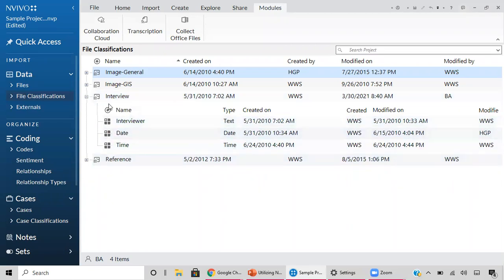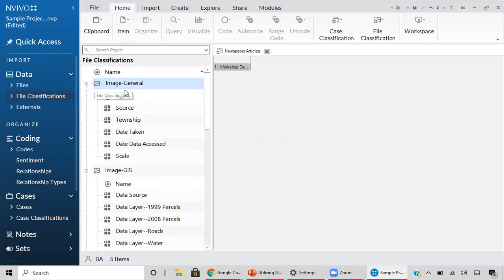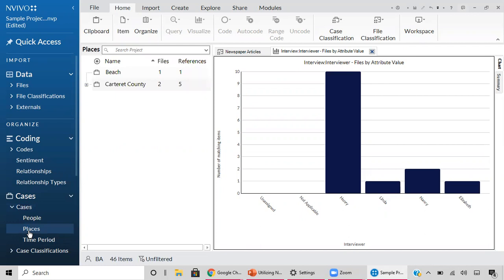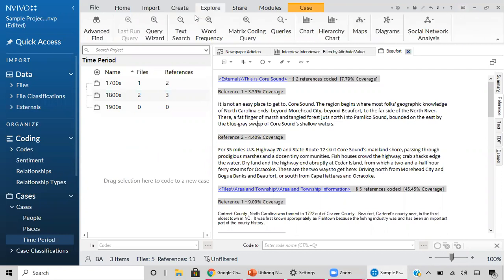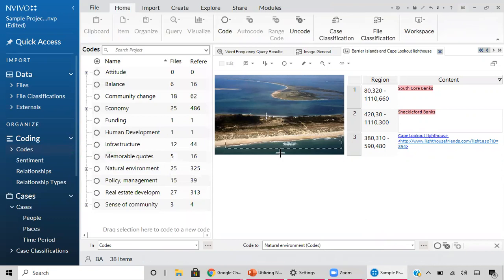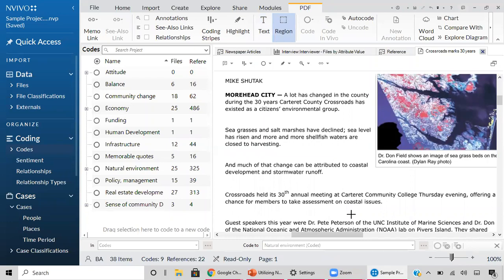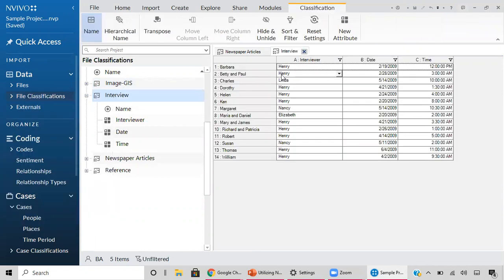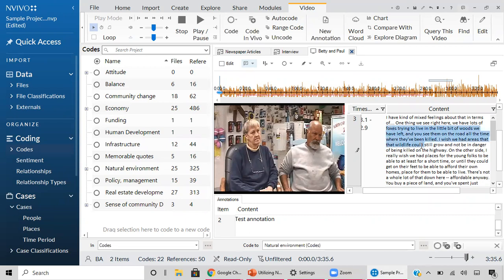Utilizing NVivo for Archival Research Video 2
This video will cover how to organize archival data within NVivo using file Classifications, attributes, and cases. It will also go over how to code various types of archival data including photographs, PDFs, and audio/video recordings.